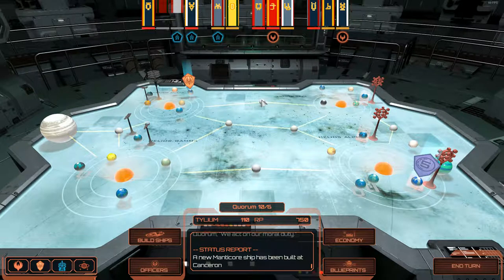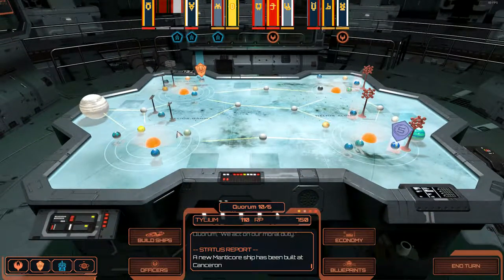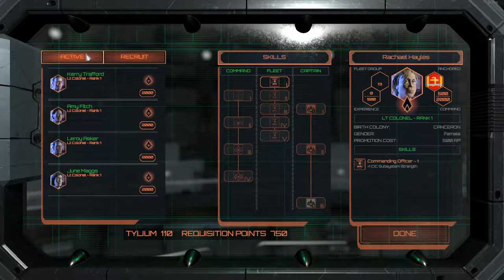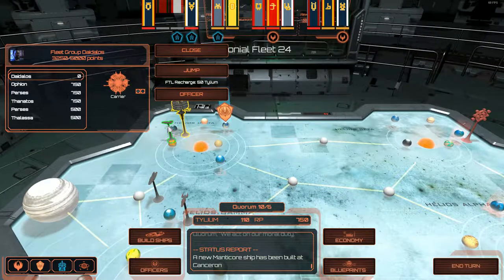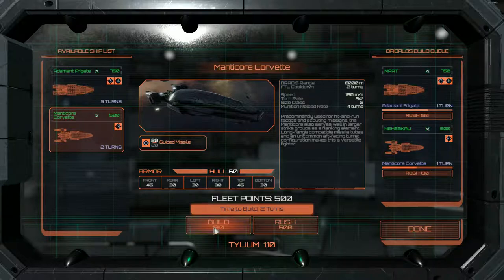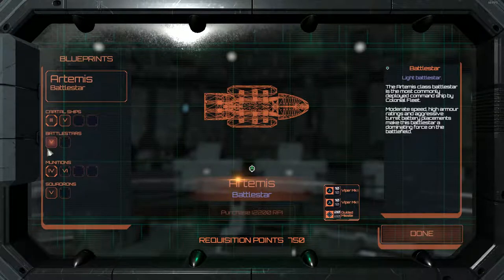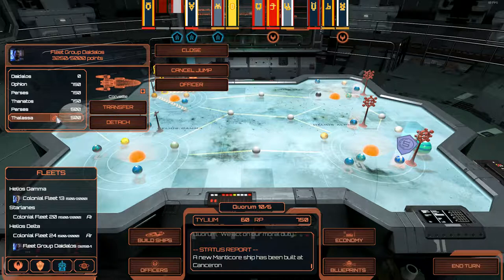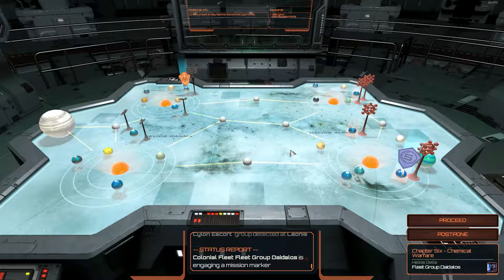Battlestar Galactica Deadlock: Cinematic Campaign State of the Quorum #1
Here we discuss what's going on on the Campaign map to give a bit more context to the battles being waged. This was suggested to me by Shadow's Corner. Thank you for the heads up dude!